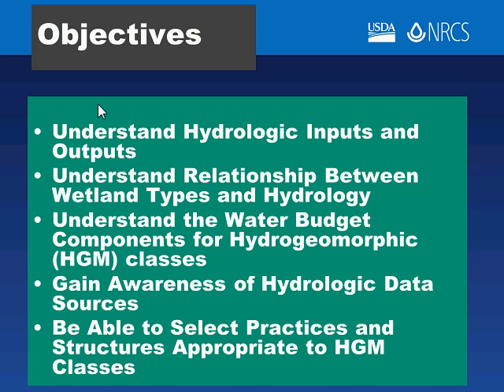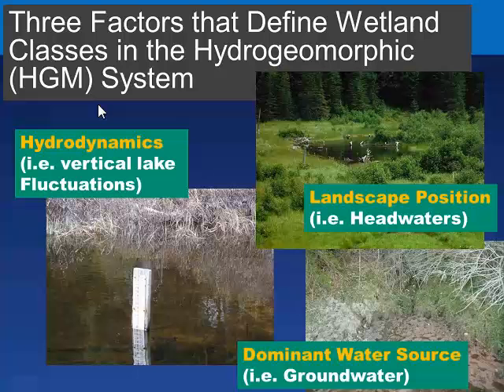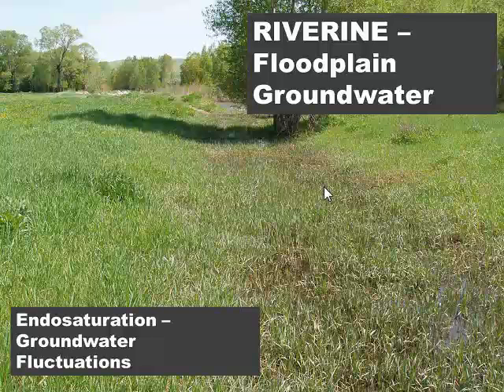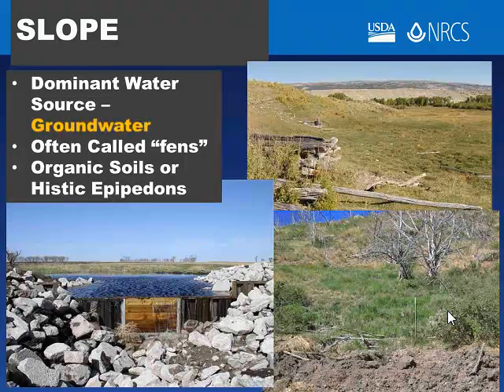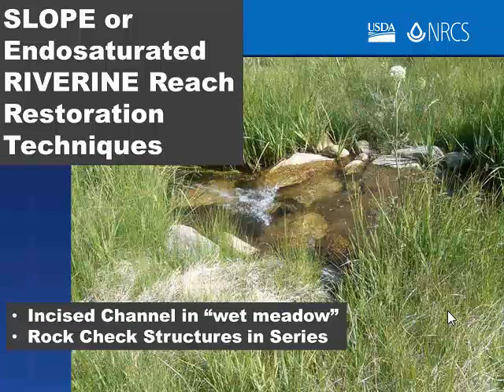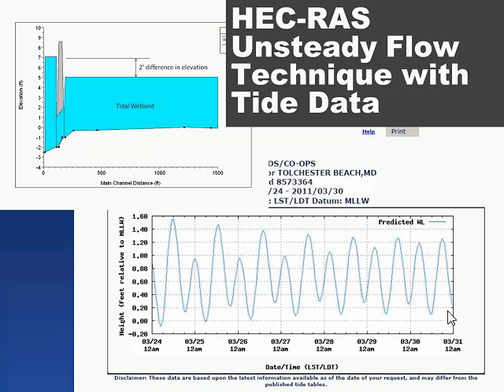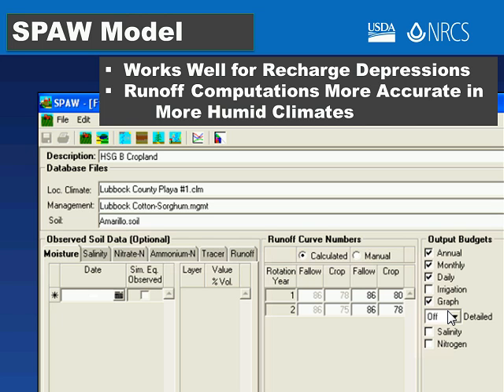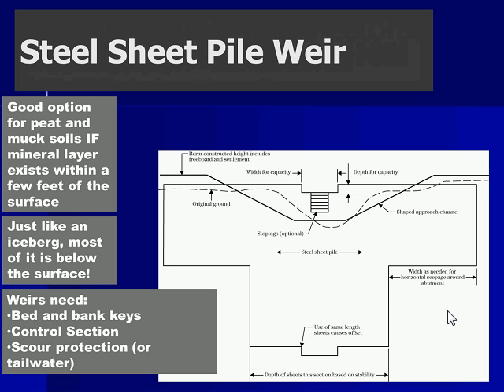Wetland Restoration Hydrology Design and Overview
Presented by Richard A. Weber, P.E., Wetland Hydraulic Engineer, USDA NRCS National Wetland Team, Central National Technology Support Center, Fort Worth, TX

to earn CEUs.

This webinar will cover the selection and use of appropriate techniques for the restoration of wetland hydrology. Webinar participants will be introduced to the principles of Hydrogeomorphic (HGM) wetland classification, and how to use the knowledge of wetland types to select and implement appropriate wetland hydrology restoration practices. Examples of wetland water budgeting and the use of Hydrology Tools in practice design will be presented.